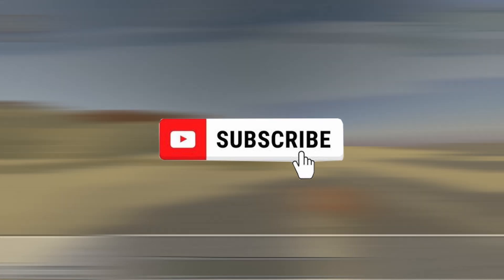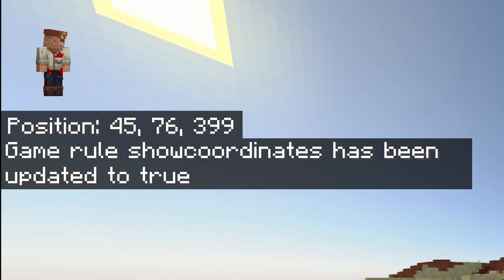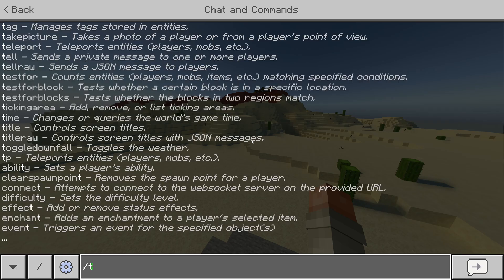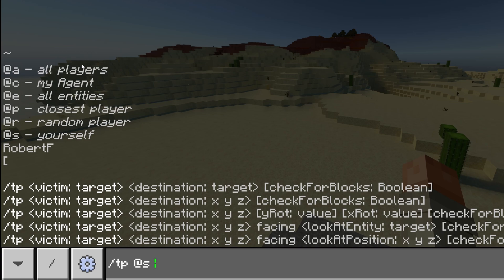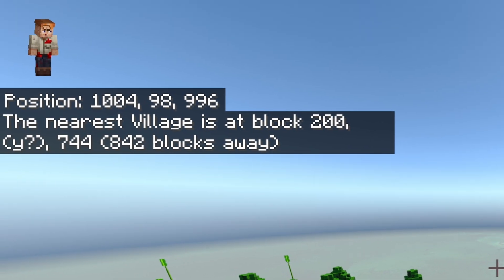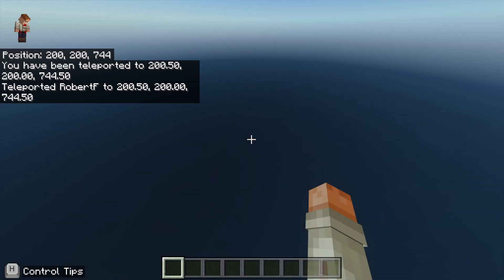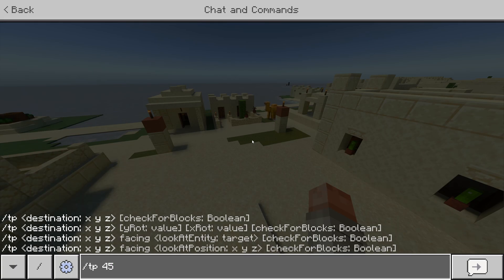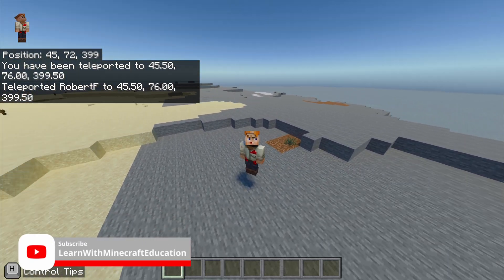How To Teleport - Minecraft Education Edition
In this video, I'll show you how to teleport in Minecraft Education and Bedrock Edition using simple commands! Whether you're a teacher looking to manage a classroom world or a player wanting to navigate your survival or creative world more efficiently, this tutorial has got you covered.

What You'll Learn:

Teleport Commands: Detailed instructions on how to use the /tp command.
Player Teleportation: How to teleport yourself or other players.
Coordinate System: Understanding Minecraft coordinates (XYZ).
Teleporting to Entities: How to teleport to specific entities.
Advanced Tips: Useful tips and tricks for more advanced teleportation

My Equipment:

PC:
PROCESSOR (CPU): AMD Ryzen 5 3600 6 Core
GRAPHICS CARD: GeForce RTX 3060 Ti 8GB
MEMORY (RAM): 16GB DDR4 3200MHz